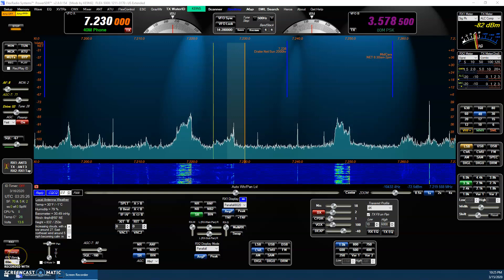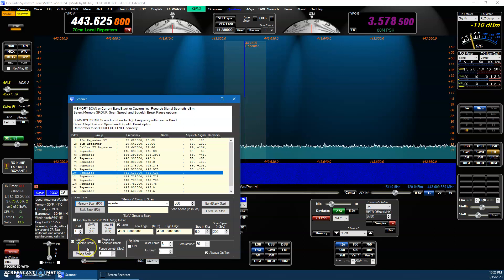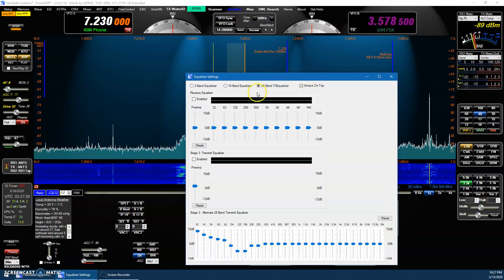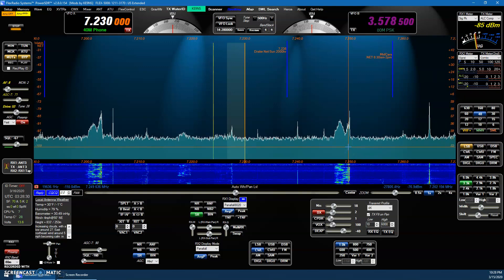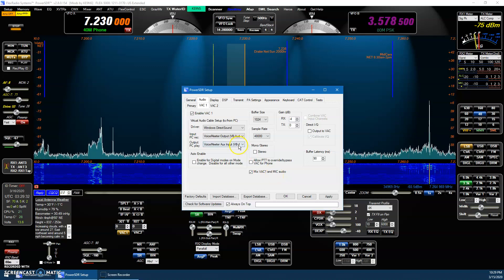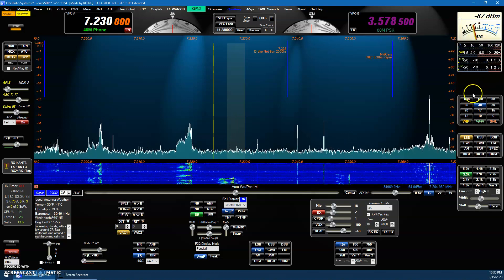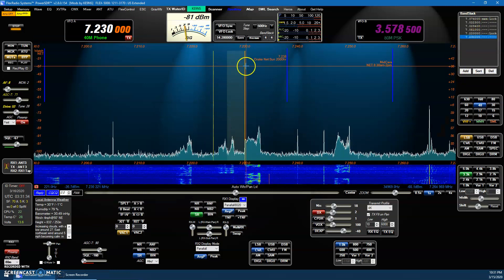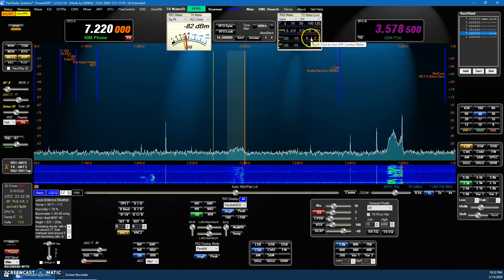PowerSDR ke9ns v2.8.0.154 Analog Meters and more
0:00 - PowerSDR ke9ns v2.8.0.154 (best to watch in 1080HD)
0:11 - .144  Improvements to the Scanner (Squelch with FM)
1:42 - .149  SWL bands added to list for RX2 (Flex-5000 only)
2:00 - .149  Fix 28band GEQ
2:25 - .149  IIC band data
3:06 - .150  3D panafall (button on main screen)
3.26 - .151  VAC and MIC mixer to allow you to mix your MIC audio and PC audio on Transmit
4:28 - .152  Meter improvements (flatten the arc of the analog meter. turn off meter menu)
5:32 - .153  Move Meters to top line.
5:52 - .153  Move BandStack window over to right side
6:40 - Enable RX2 with Meters on Top
7:00 - Top Combo meter as 2nd meter with RX2 OFF

Darrin ke9ns